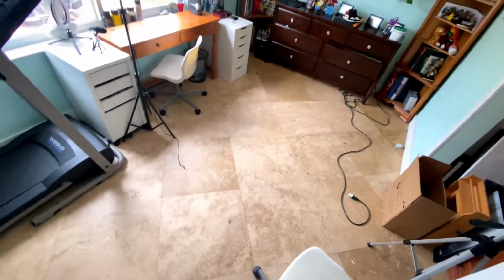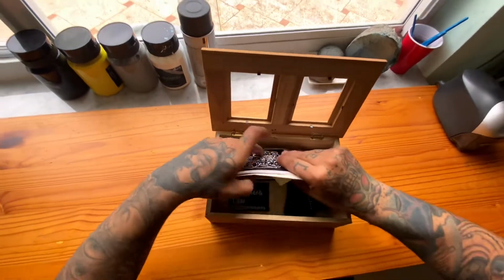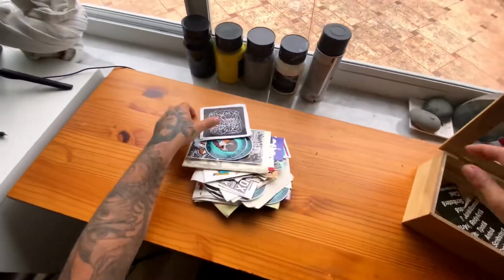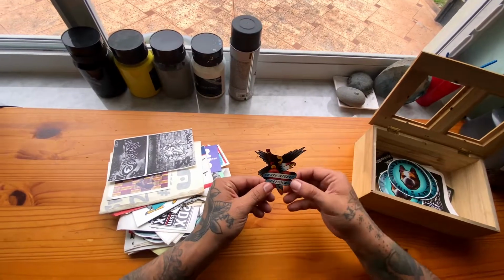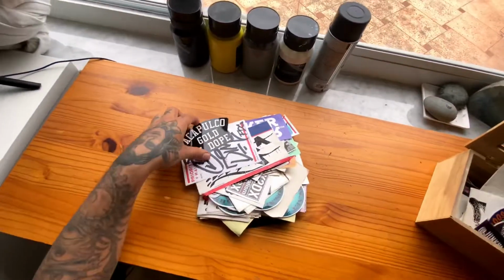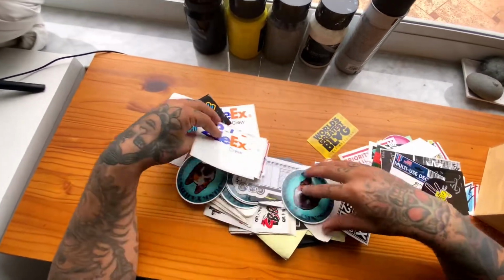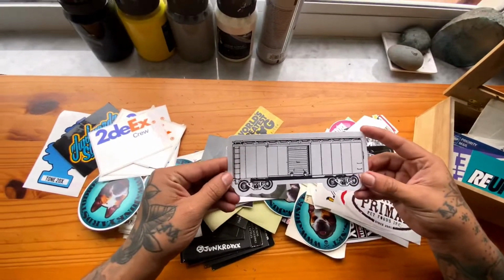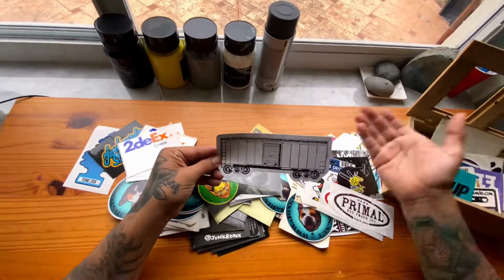What I found in my sticker box l Draw Daily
I found a train sticker in my box that I wanted to customize. Check it out!